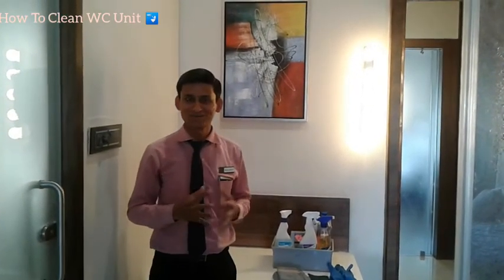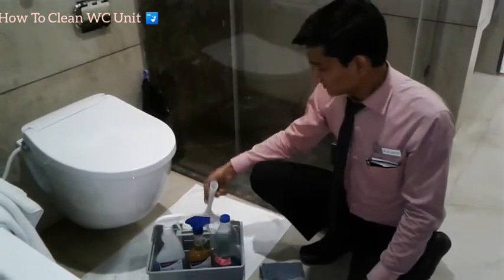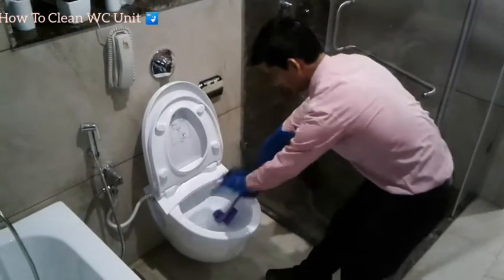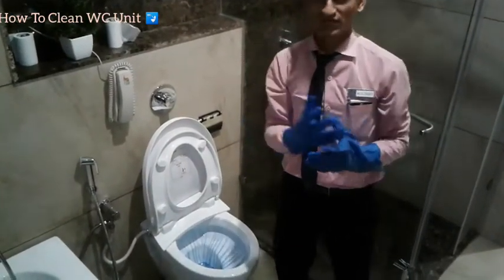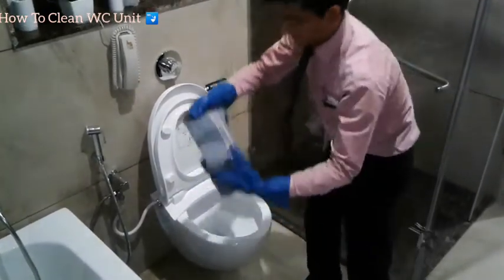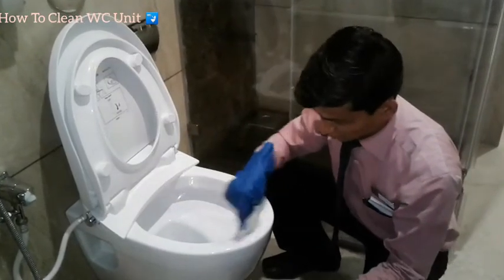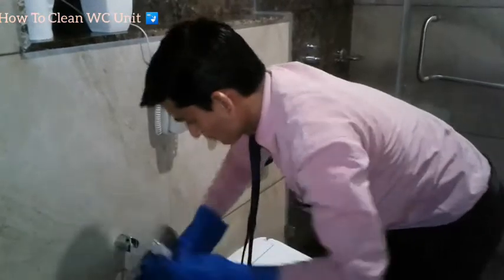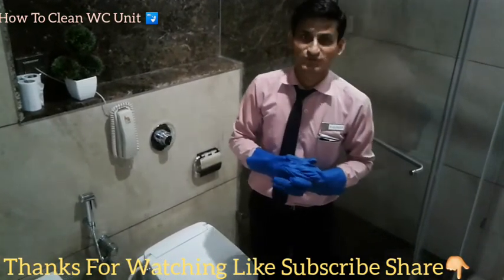HOW TO CLEAN SEAT WATER CLOSET (WC)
Here I'm showing to you how to clean Toilet Bowl On My Styel. Just Watch Video and learn about it in this video there is some mistakes on my tung when I'm show Chemicals Bottle So my apologies